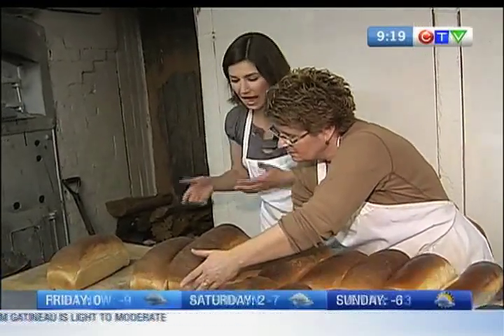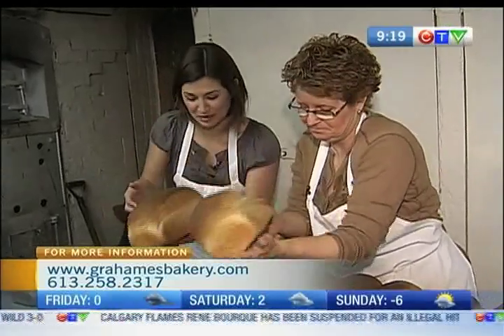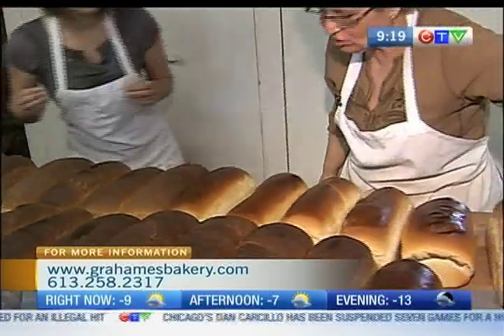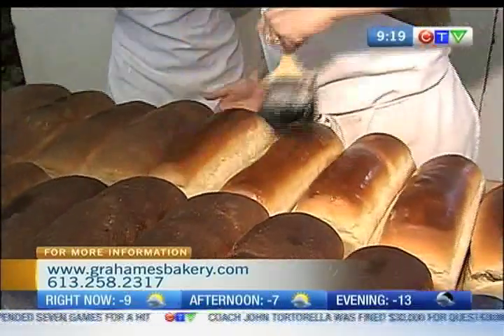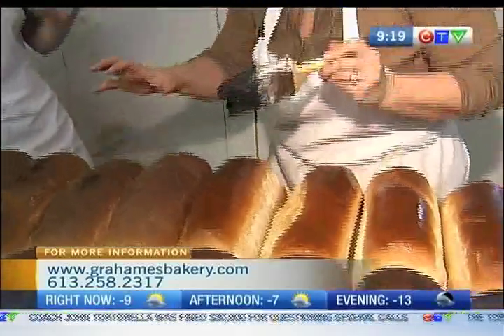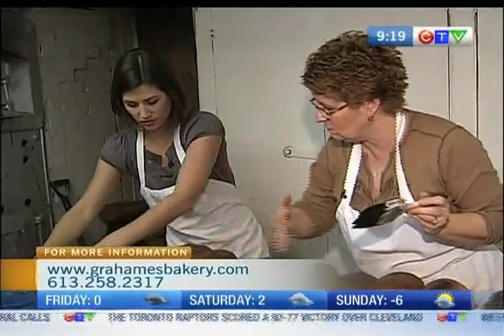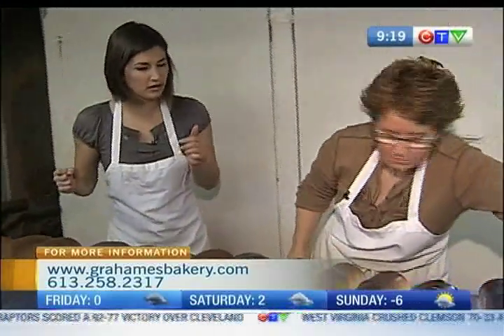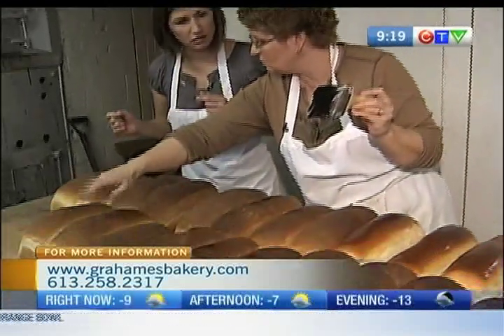Grahame's Bakery - Baked Bread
CTV Morning Live's Sarah Freemark tempts your new years resolutions with fresh baked goodies at Grahame's Bakery.